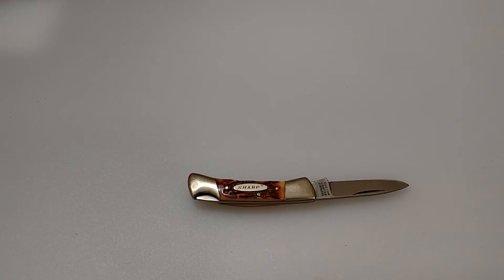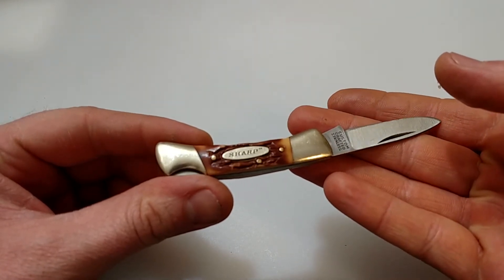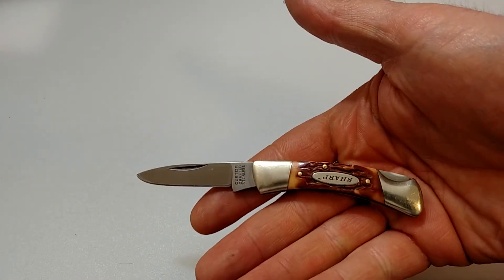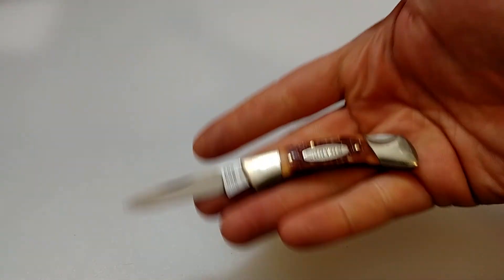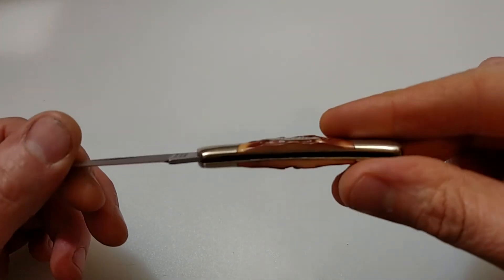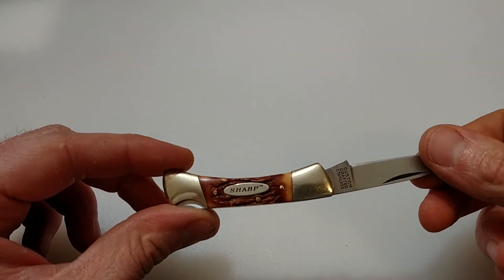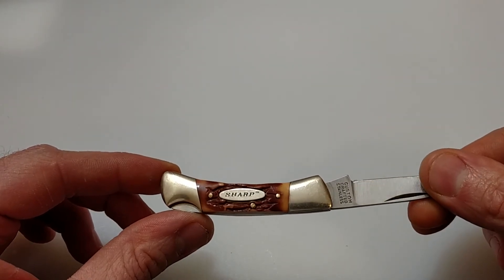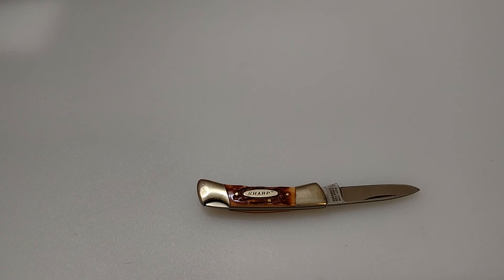Sharp brand knives - Classic knife Sunday episode 5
Found in Kmart stores 80's-mid 90's.  Pretty good Quality!